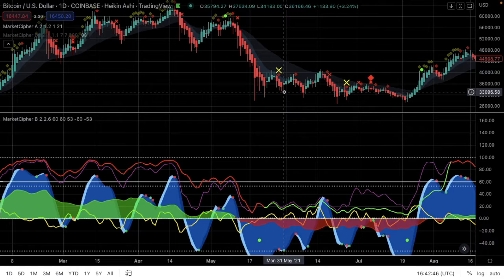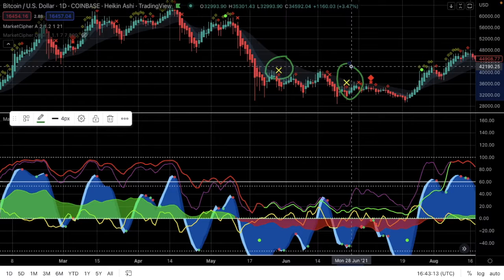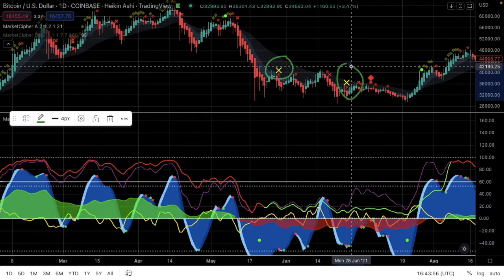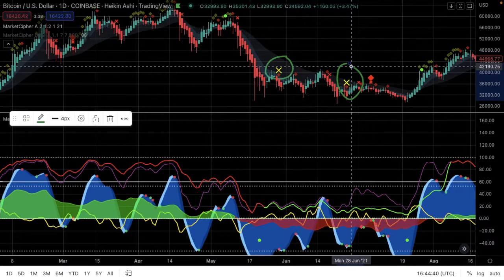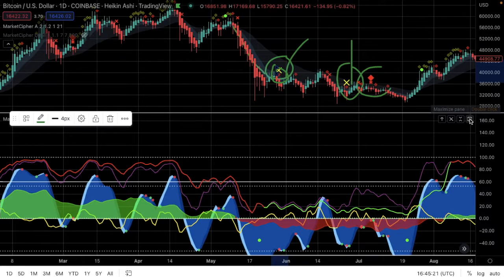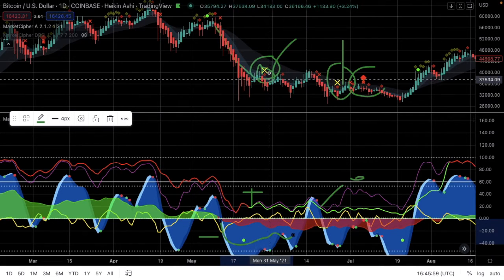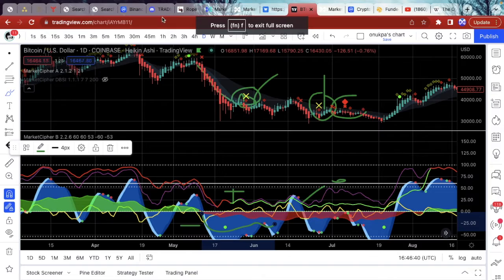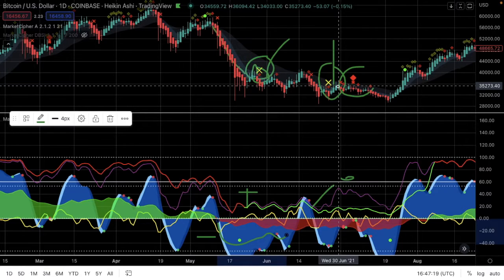Manipulation Sign In Trading.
In this video, we dealing with Manipulation sign in Market Cipher and how it's impact on price.